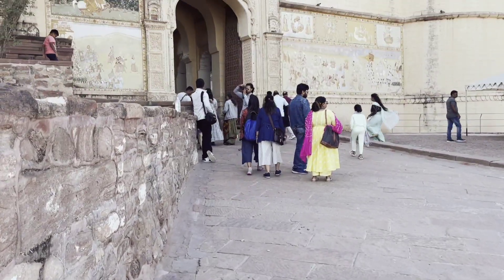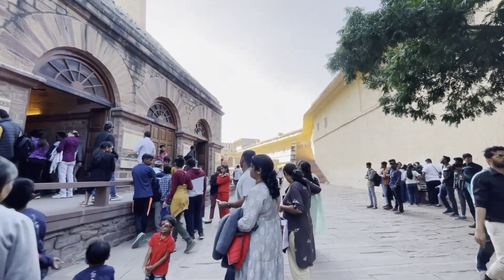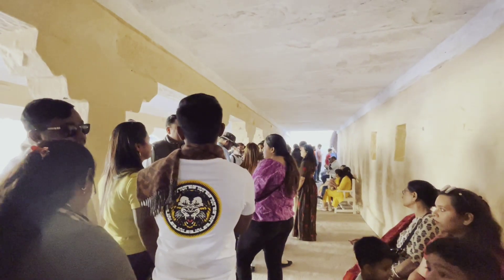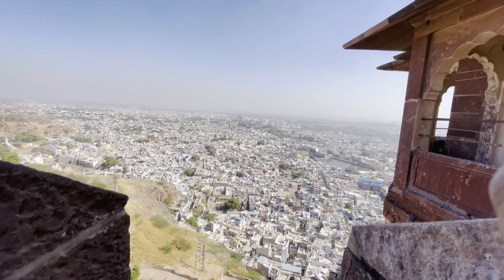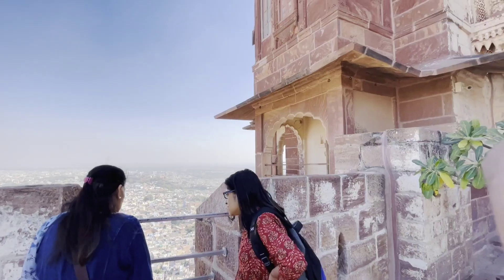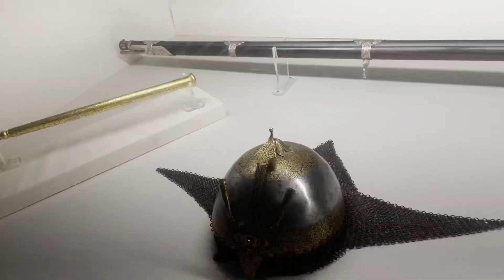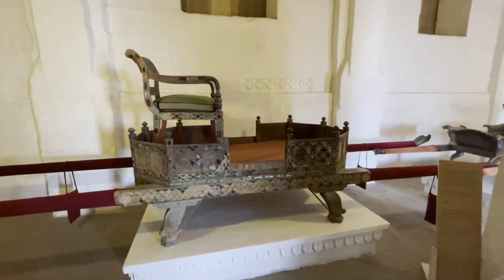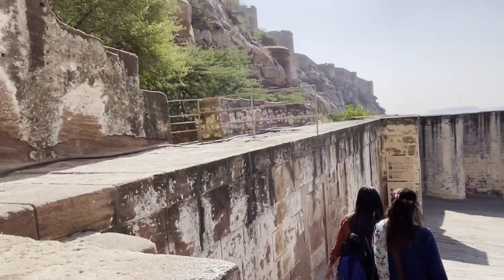Jodhpur-Jaisalmer Trip| Part 3|Visit to Mehrangarh Fort| Best place to visit in Rajasthan